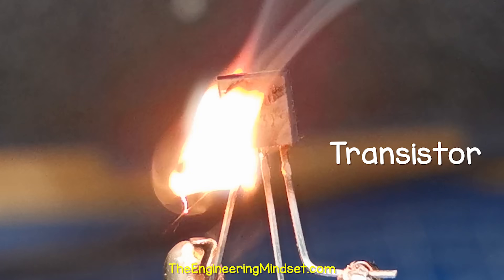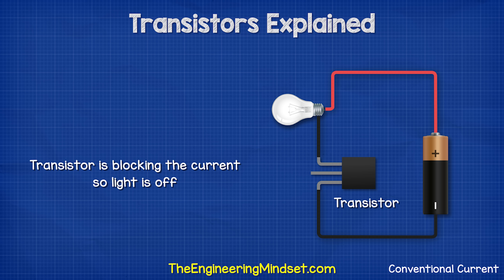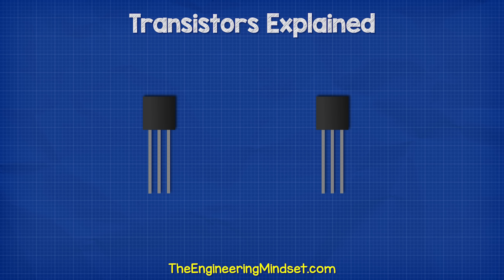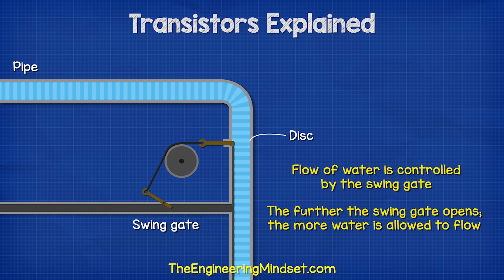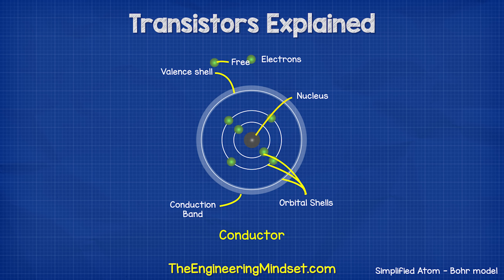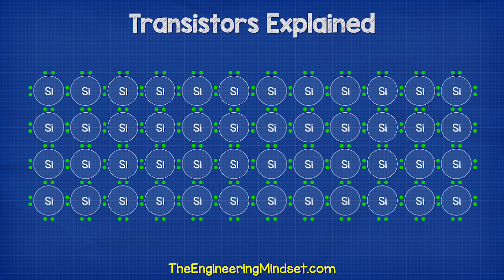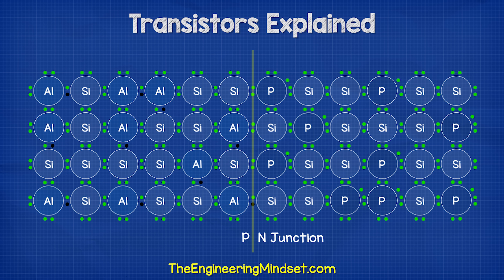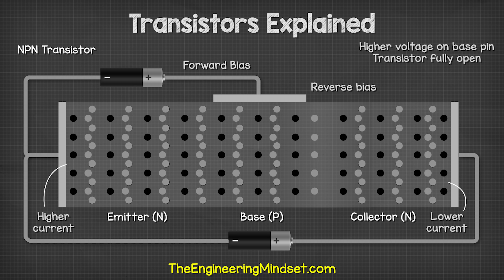Transistors Explained - How transistors work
Transistors how do transistors work. In this video we learn how transistors work, the different types of transistors, electronic circuit basics, how to build a transistor circuit, transistor amplifier, current gain beta, npn, pnp, heat sink, electronics and electrical engineering. Plus more!

⭐ French - Maxime Linka
⭐ Russian - Denis Romanko
⭐ Vietnamese - Lê Thành Vinh
⭐ Chinese - Ethan Wei
⭐ Slovakian - Andrej Piecka